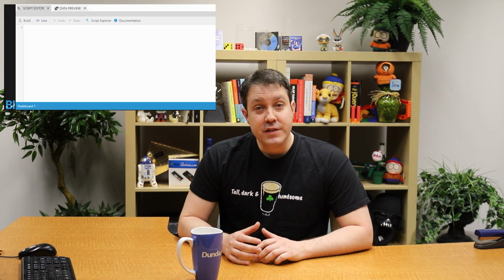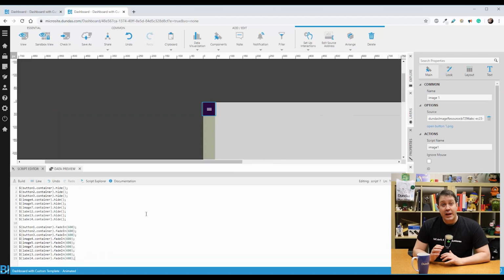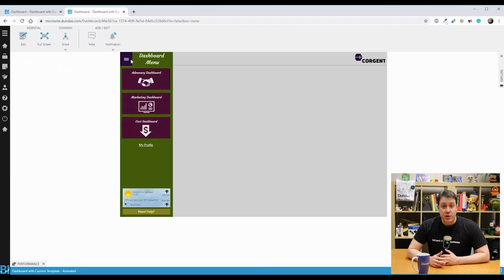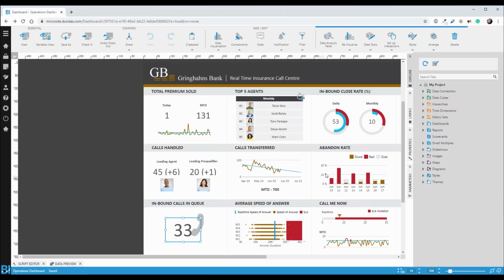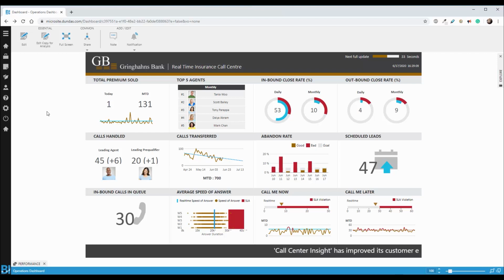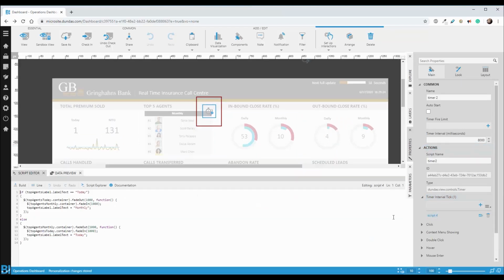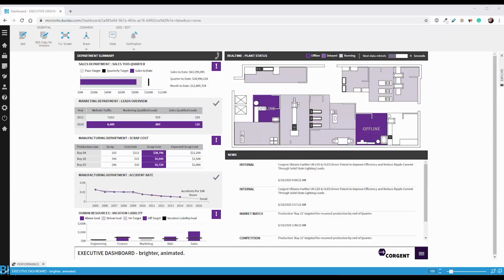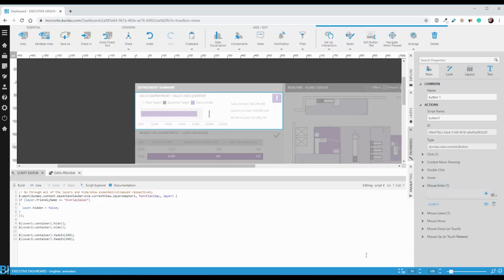How to Leverage Animated Interactions in Dundas BI for Cool Factor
Did you know that you can enhance your dashboards by adding simple yet subtle animation effects?

There are limitless ways the concepts we explore in this video can be implemented, so use your imagination and create custom animations to fit your needs.

This simple idea will also give you an easy way to add a little flair to your dashboards or reports.